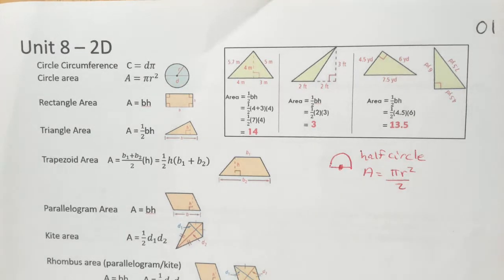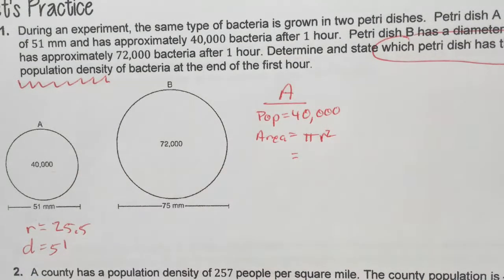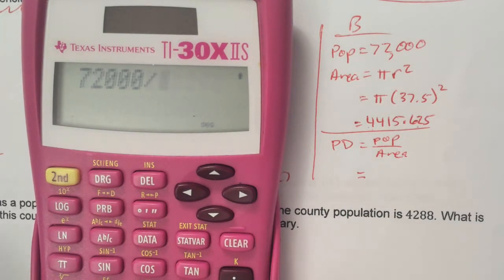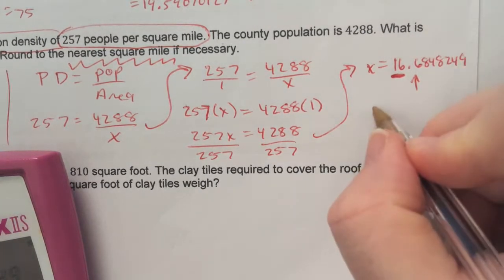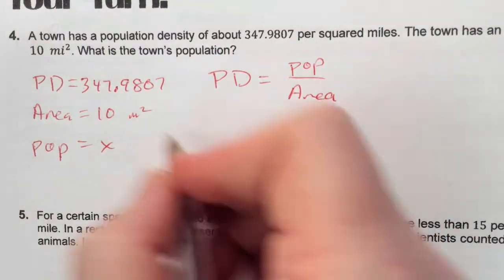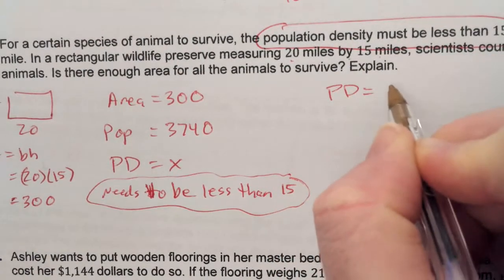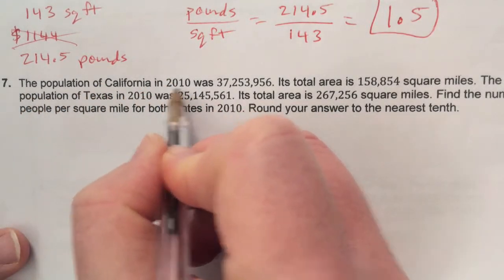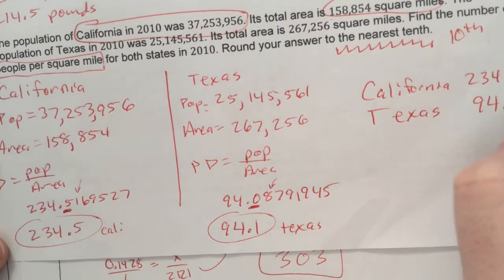Unit 8 2D - Population Density